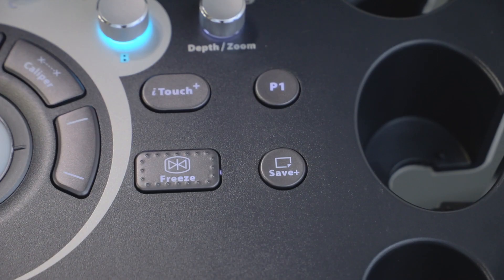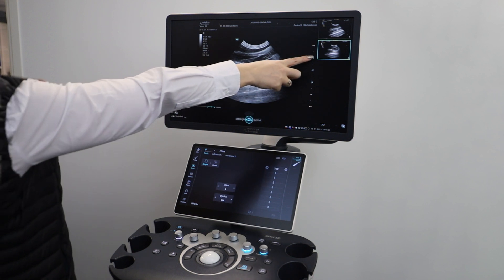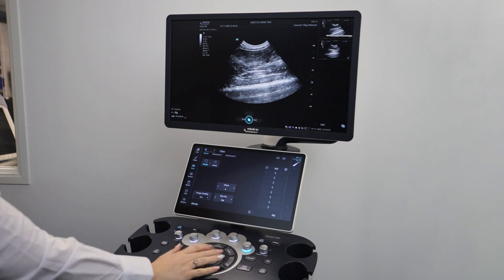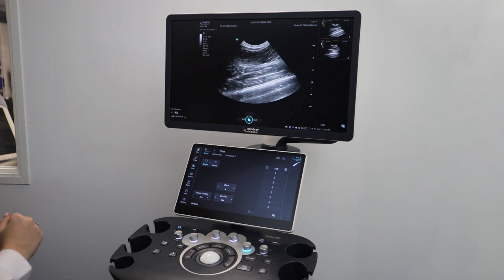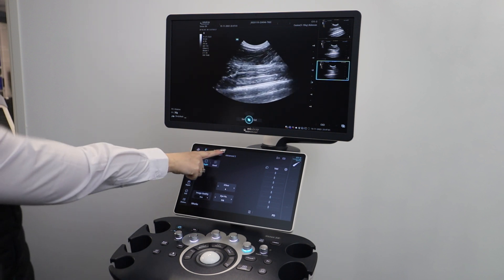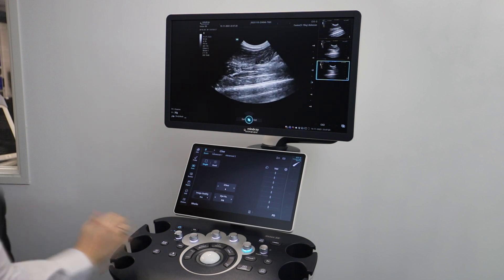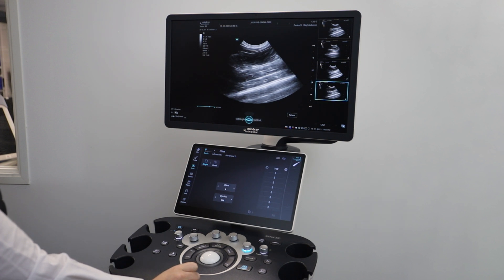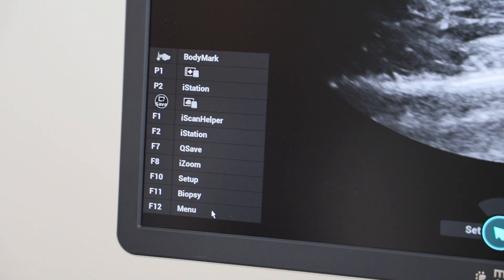Mindray Vetus 50: How to save Images and Cine Loops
🐾 Welcome to our third video of the Vetus 50 Scanner Mastery Series! 🐾 In this video, we're diving into the essential functionalities of freezing/saving images and creating cine loops with ease.

📸 Learn how to freeze your image and scroll back for better quality frames effortlessly. Discover the simple steps to save your images and navigate through saved images seamlessly.

🔄 Explore the world of cine loops and master the art of saving dynamic video clips. We'll guide you through the process of reviewing and saving cine loop frames for future reference.

💡 Key Highlights:
- Master the freezing and saving process for images with precision.
- Understand how to create and review cine loops for comprehensive diagnostics.
- Access additional options like Setup mode, iScanHelper, and QSave for enhanced functionality.

📹 Join us as we unlock the full potential of freezing/saving images and creating cine loops on the Vetus 50 scanner!